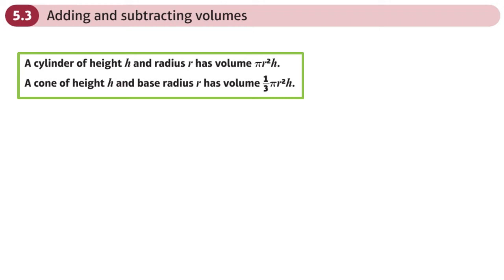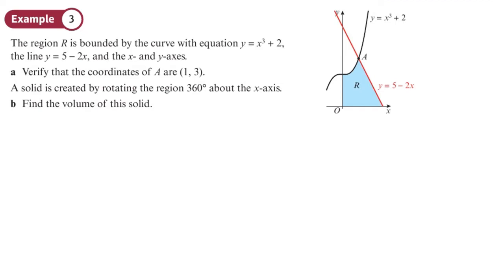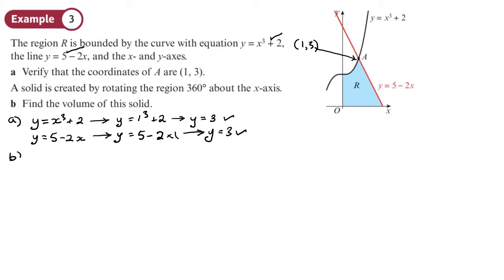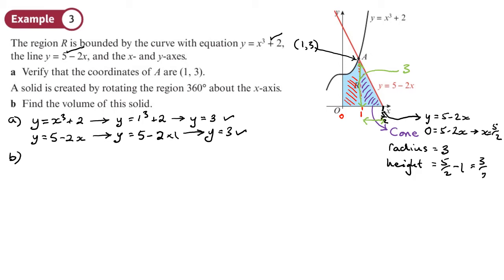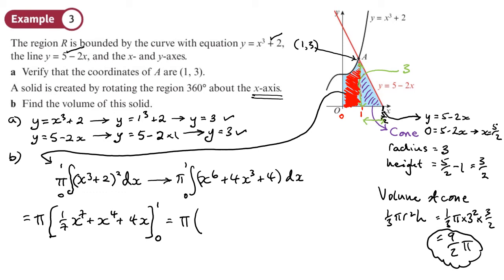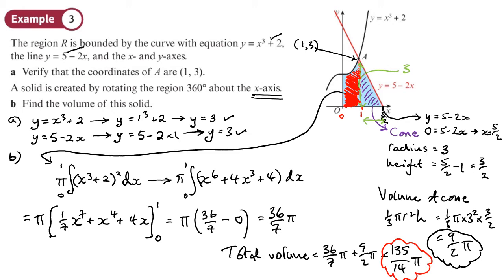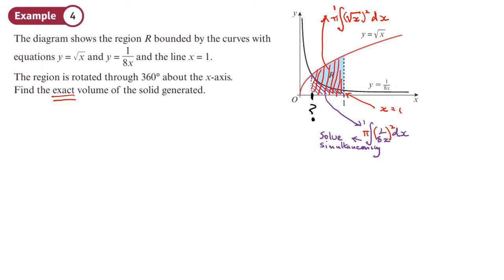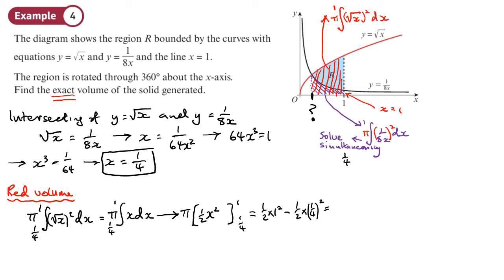5.3 Adding and Subtracting Volumes (CORE 1- Chapter 5: Volumes of revolution)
hindsmaths How to find more complex volumes of revolution by adding and subtracting volumes and suing the volume of a cone and cylinder
0:00 Intro
2:07 Example 3
9:13 Example 4
17:27 End/Recap